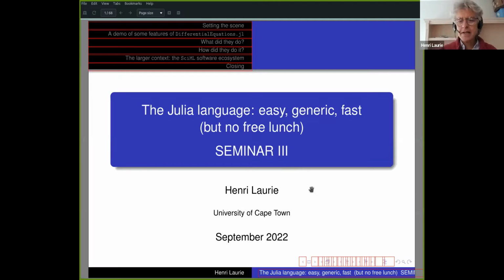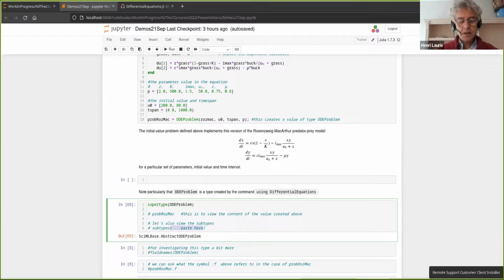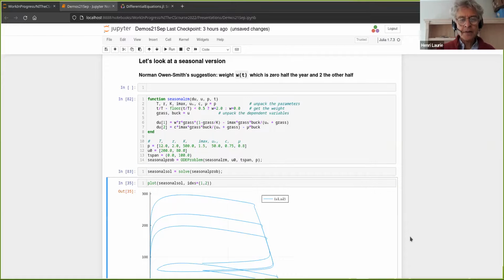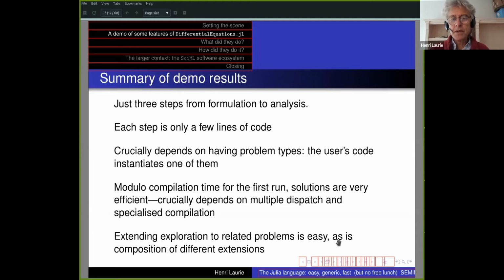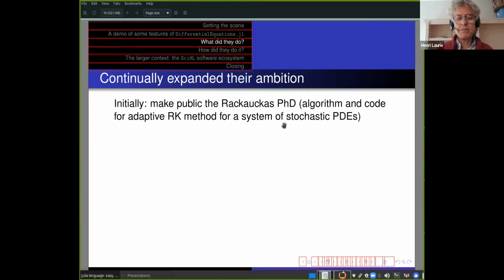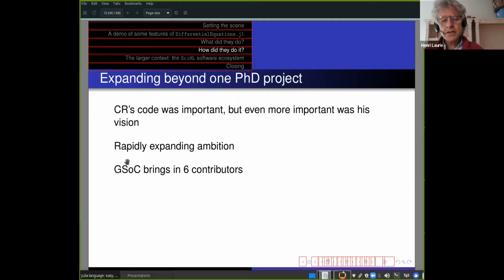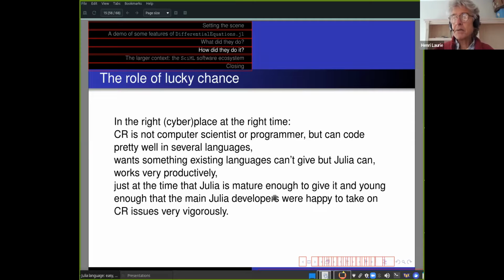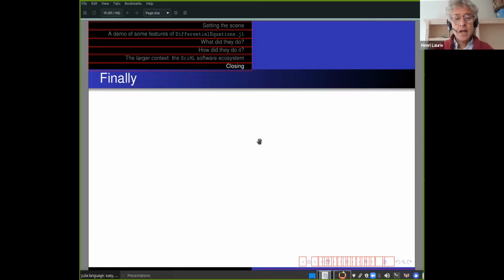2022-09 NITheCS Mini-School: Henri Laurie, The Julia language: easy, generic, fast .. L3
2022-09 NITheCS Mini-School:

Henri Laurie

The Julia language: easy, generic, fast (but no free lunch)

Abstract: These four talks on Julia form a general and high-level introduction to Julia as a language for scientific computing.

Talk 1: A showcase of Julia code, development interfaces and achievements, and introducing the claims that Julia solves the two-language problem and also solves the expression problem.

Talk 2: Julia's design principles and tradeoffs (covering things like multiple dispatch, the type system, the object model, modularity, scope rules, JIT compilation, code introspection, parallellisation by design, and perhaps others).

Talk 3: The DifferentialEquations organisation (which claims to be by far the best general-purpose system of packages for differential equations).

Talk 4: Rapid development of performant code, massive code re-use: does Julia really solve the two-language problem and the expression problem? And what might this mean for HPC?
Time
Sep  7, 2022 02:00 PM
Sep 14, 2022 02:00 PM
Sep 21, 2022 02:00 PM
Sep 28, 2022 02:00 PM

BIO: I'm an applied mathematician who has retired from UCT.

My first degree was in the arts, from which I retain an interest in philosophy and the perspective that computer programming is applied to formal logic. Via teaching, I landed in academia (UCT PhD 1994 in population dynamics). I turned to Julia when Octave and Python were just too slow for a modelling project. I have been teaching Julia for several years at AIMS South Africa. The course is on solving ODEs using the meta package Differential Equations.jl.

I have also developed two introductory online courses, namely:
‘Julia Scientific Programming’ on Coursera
‘Julia Programming for Nervous Beginners’ on Julia Academy.